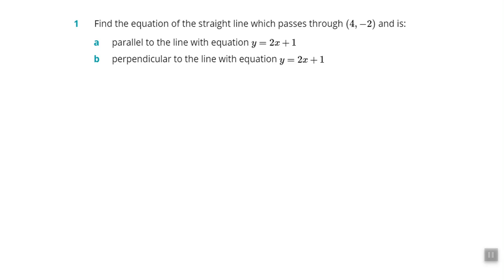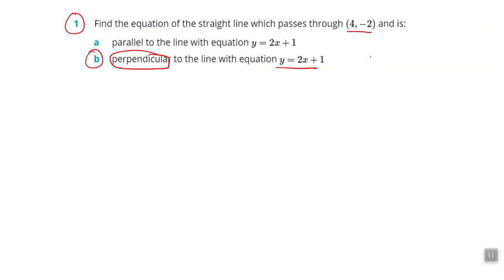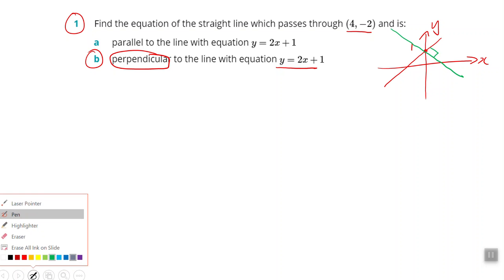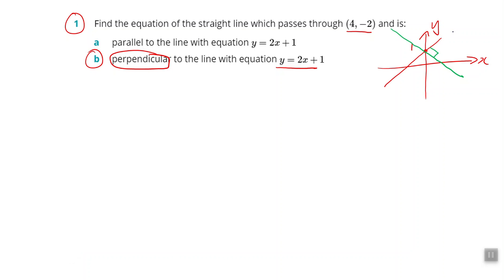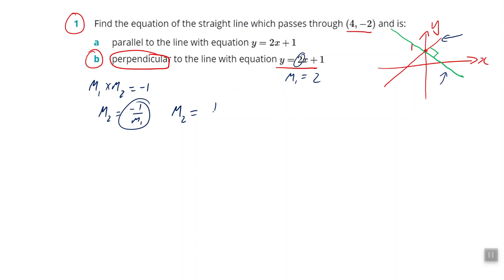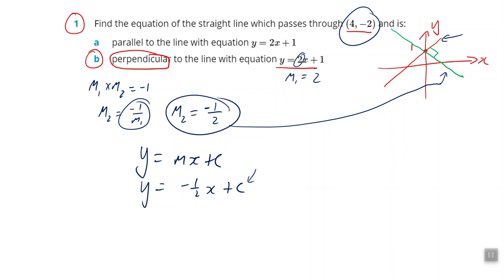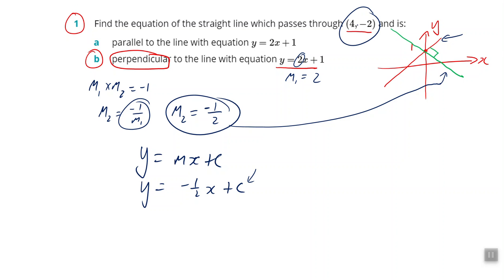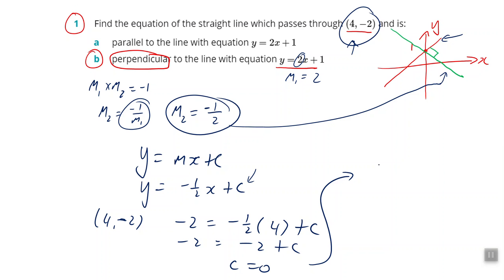MM12 Ex 2E Q1b